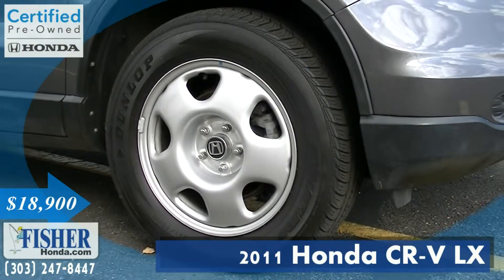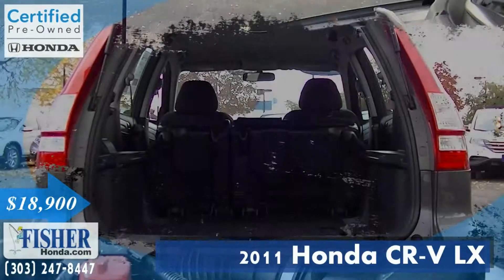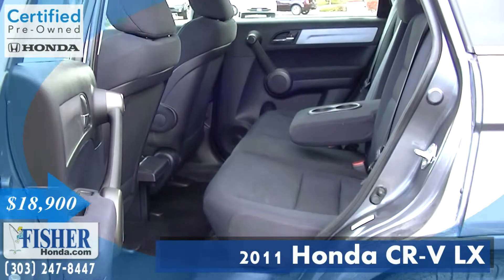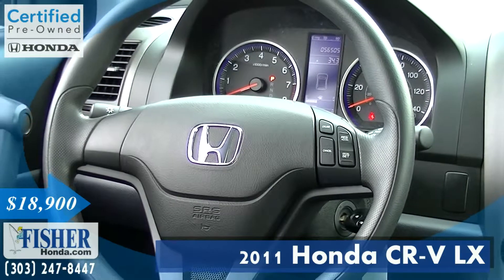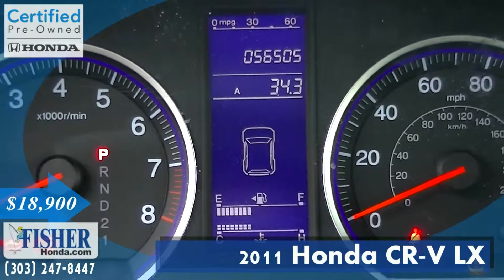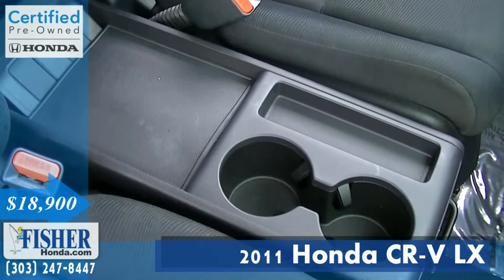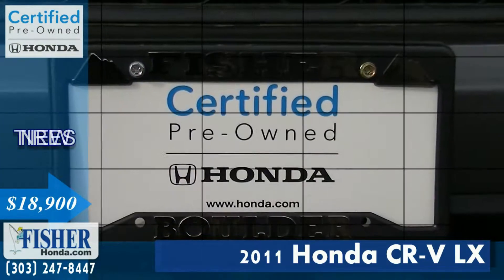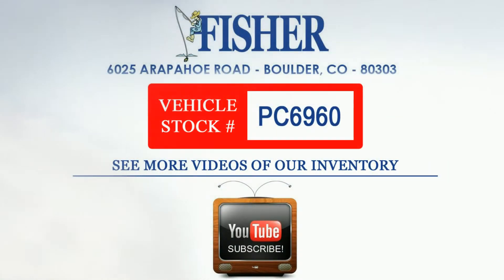Honda Certified | 2011 CR-V LX | Boulder-Longmont-Denver | Fisher Honda | PC6960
FUEL EFFICIENT 27 MPG Hwy/21 MPG City! Excellent Condition, Honda Certified. Polished Metal Metallic exterior and Black interior, LX trim. 4x4, Head Airbag, Non-Smoker vehicle, New Tires, New Brakes.

Honda CR-V: UNMATCHED QUALITY
Honda's excellent record of reliability makes this a best bet. Balance of original 7-year/100, 000-Mile Powertrain Warranty, Additional 1-year/12, 000-mile Non-Powertrain Warranty, 150-Point Inspection and Reconditioning, Vehicle History Report, NO Deductible

KEY FEATURES ON THIS CR-V INCLUDE
MP3 Player, 4x4, Keyless Entry, Child Safety Locks, Electronic Stability Control. LX with Polished Metal Metallic exterior and Black interior features a 4 Cylinder Engine with 180 HP at 6800 RPM*. Non-Smoker vehicle, New Tires, New Brakes.

Fisher Auto
6025 Arapahoe Rd.